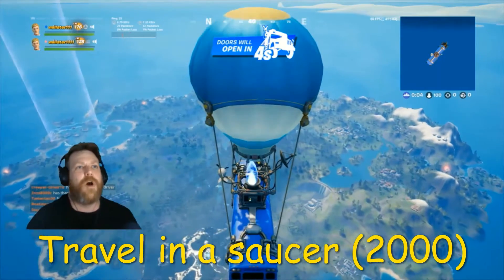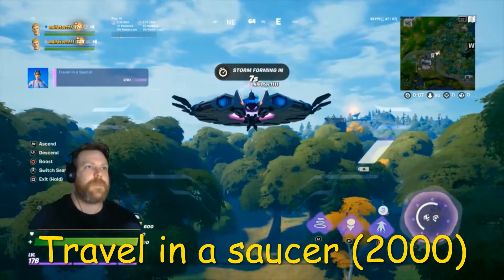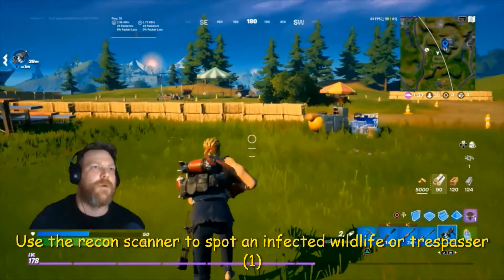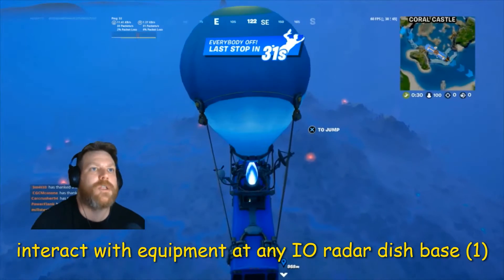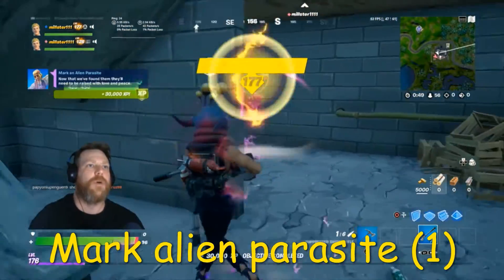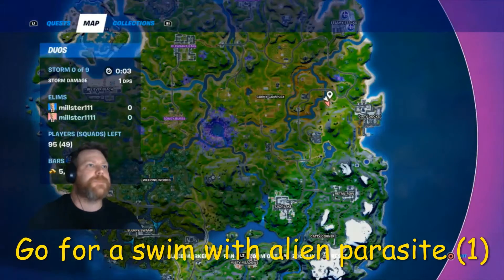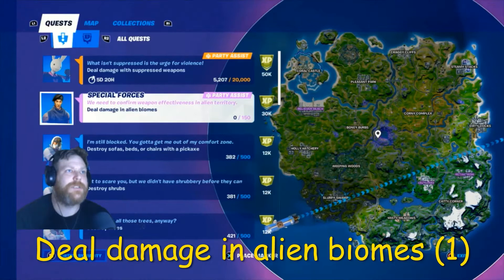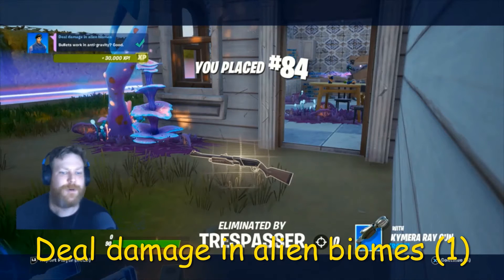All week 11 epic quest fortnite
00:00 - Start screen
00:03 - Travel in a saucer fortnite
01:42 - Use the recon scanner to spot an infected wildlife or trespasser fortnite
03:05 - interact with equipment at any IO radar dish base fortnite
03:56 - Mark alien parasite fortnite
04:16 - Dance with an alien parasite at beliver beach,Lazy Lake or Pleasant park fortnite
05:27 - Go for a swim with alien parasite fortnite
06:12 - Deal damage in alien biomes
07:36 - End screen